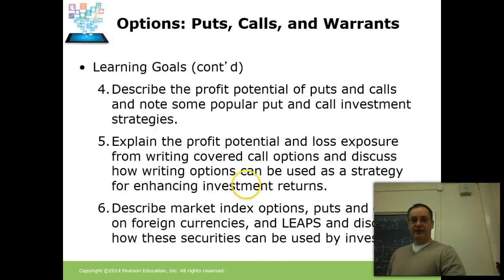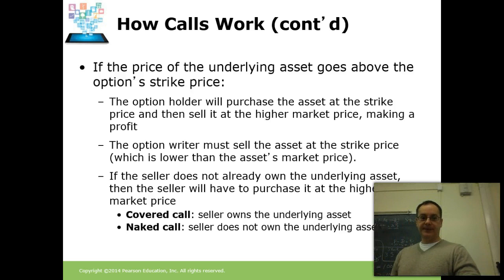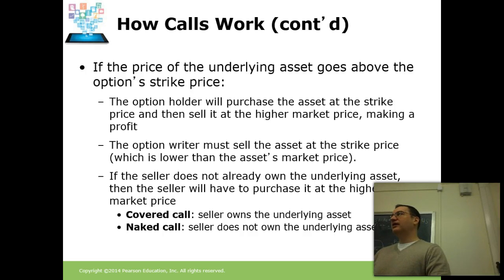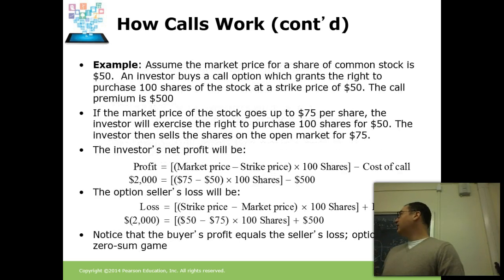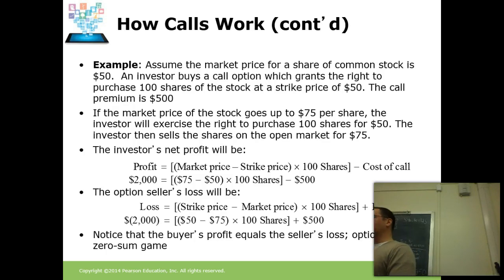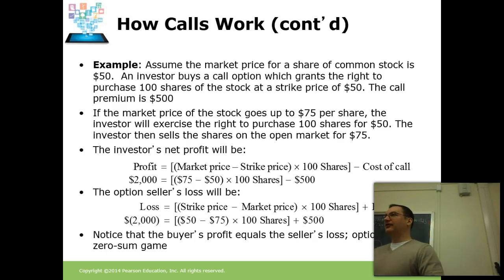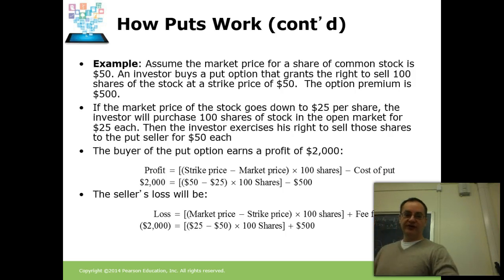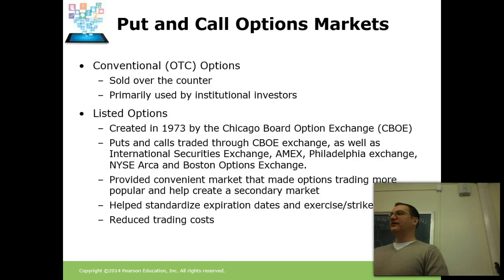Options Part II